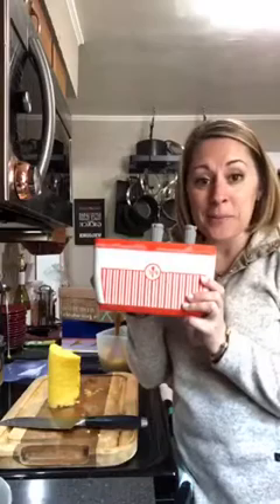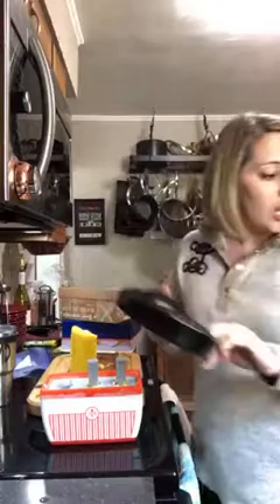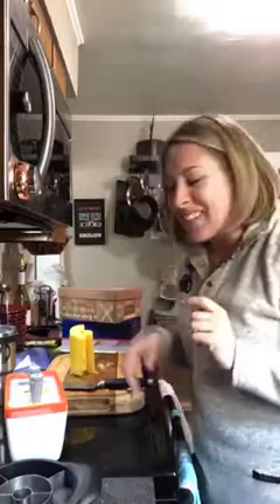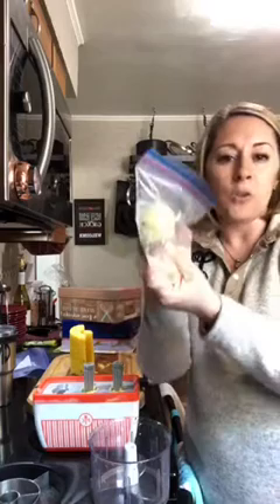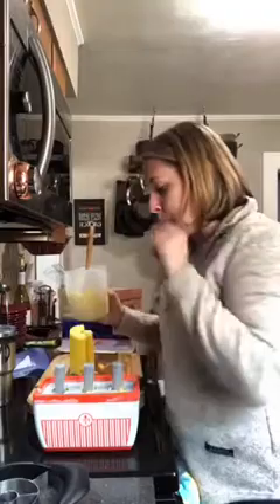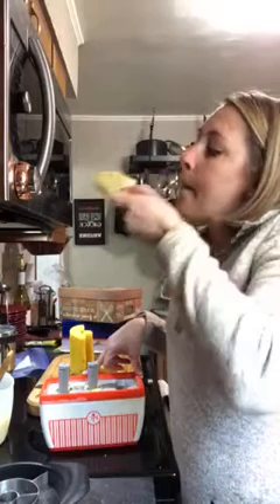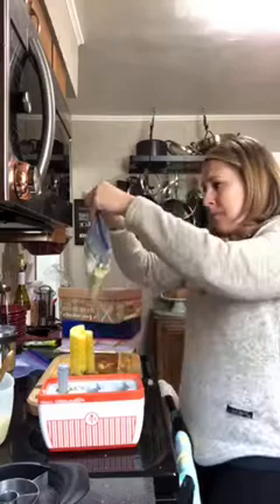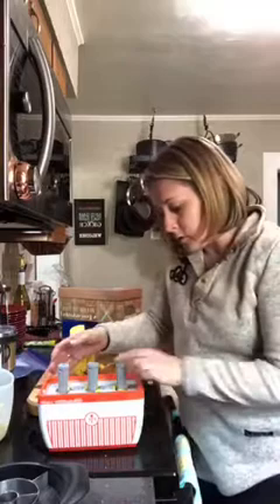Pineapple Ice pop